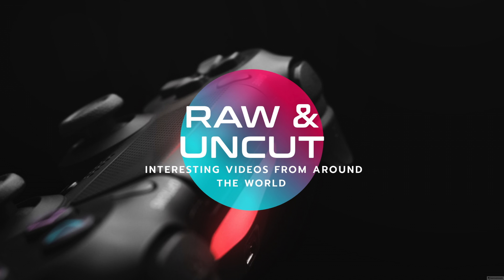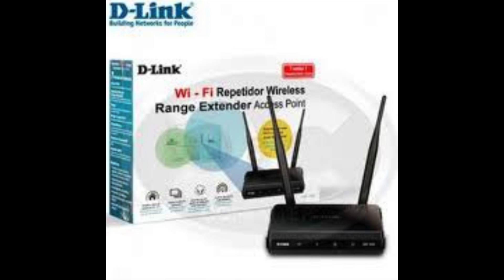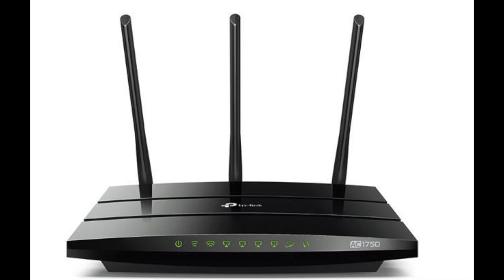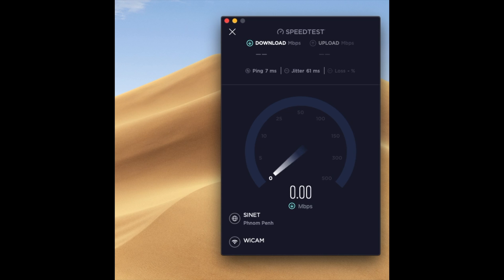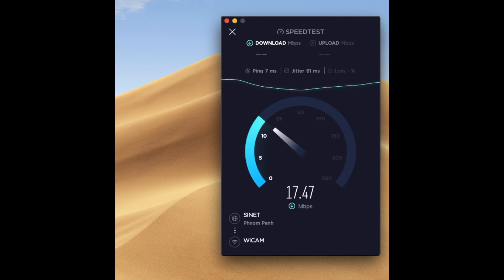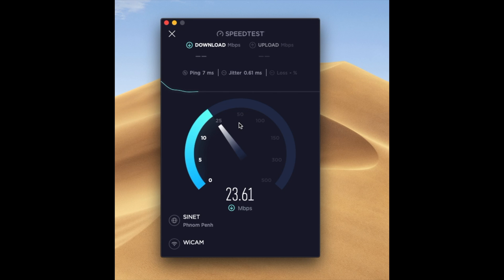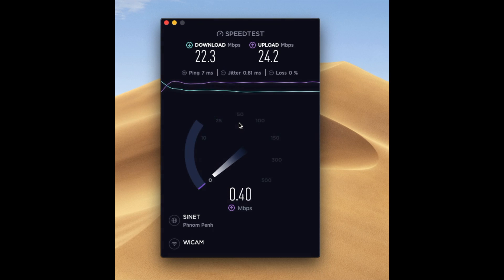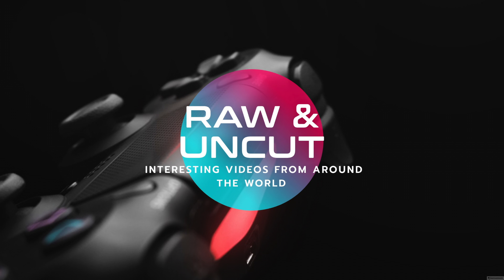DOES A WIFI EXTENDER INCREASE YOUR INTERNET SPEED? 2019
Using Speed test as the evidence.
That a wifi extender can increase the speed of your internet in dark spots in your home. Im using as an extender a d-link dap 1360. it was cheap. And my wifi router is a regular one.. don't know the brand...
So the answer is yes it can a little bit.